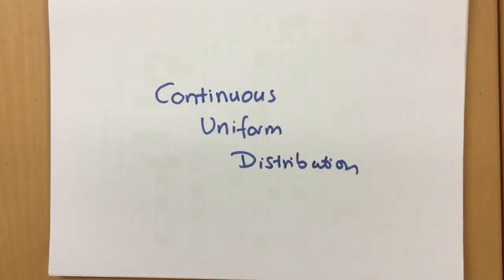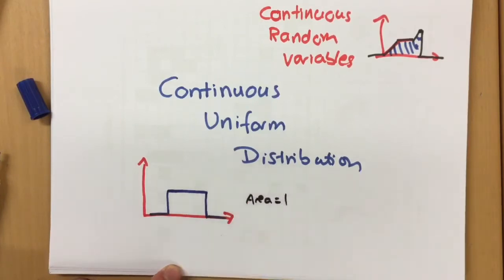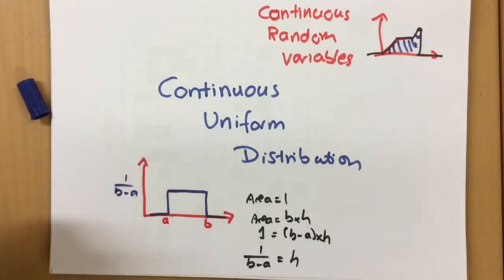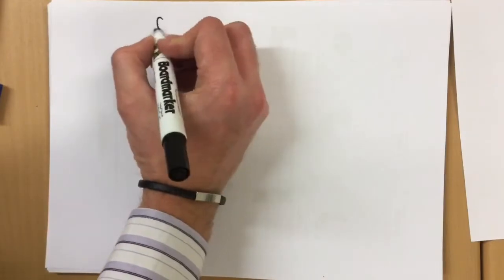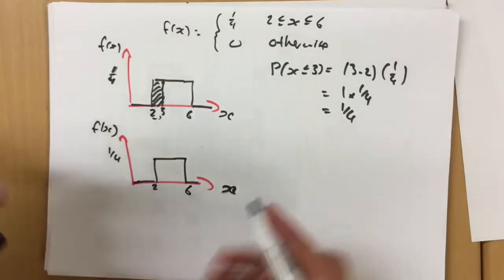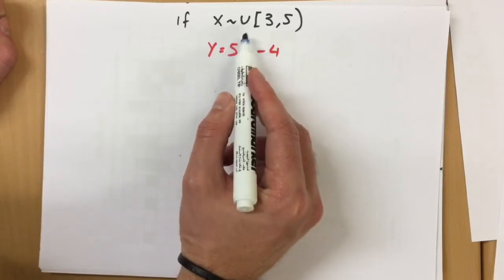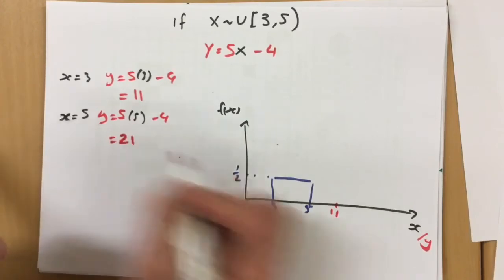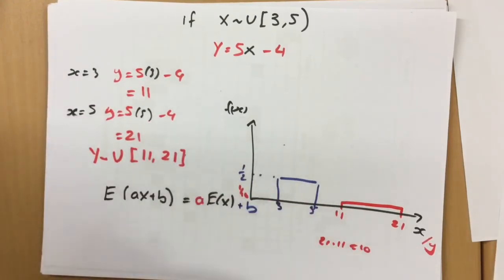4.1 Continuous Uniform Distribution